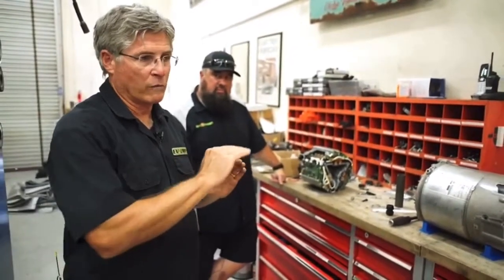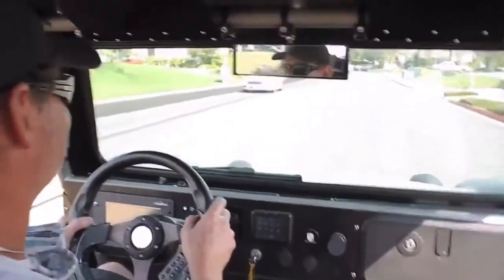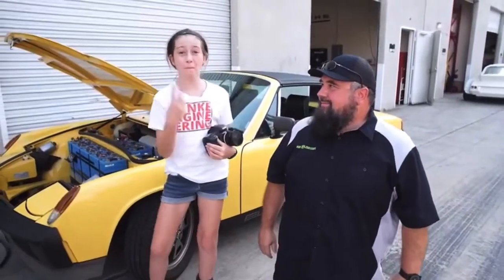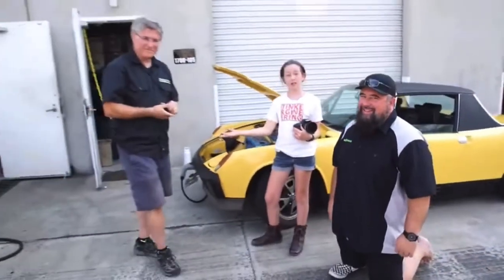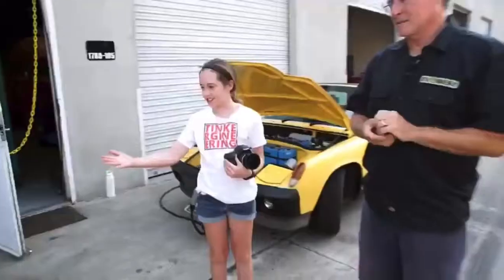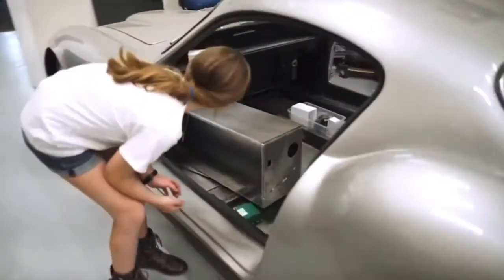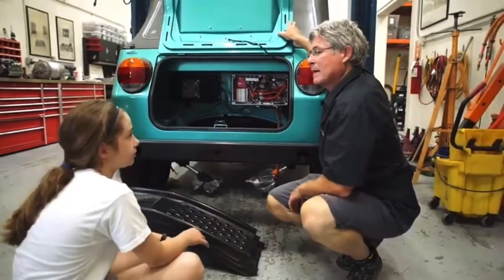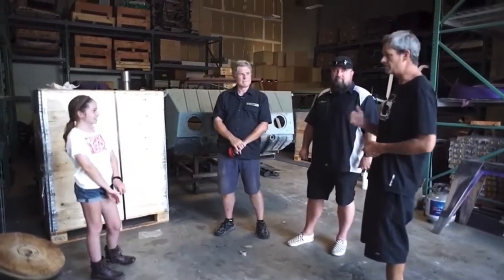Tinkergineering Visits EV West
Frances and her dad Dan gathering intel for her electric Porsche 914 conversion project.